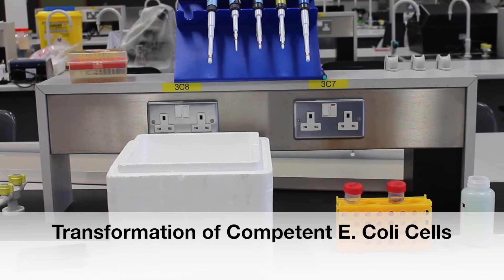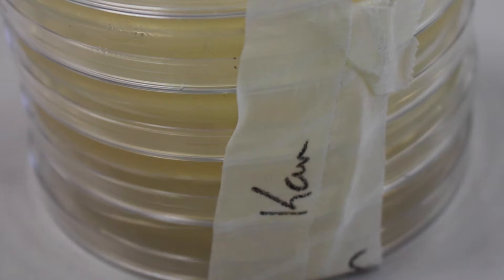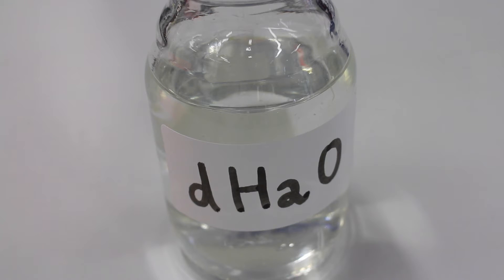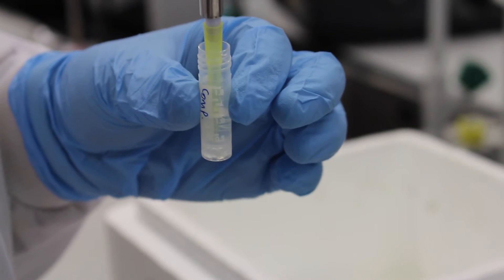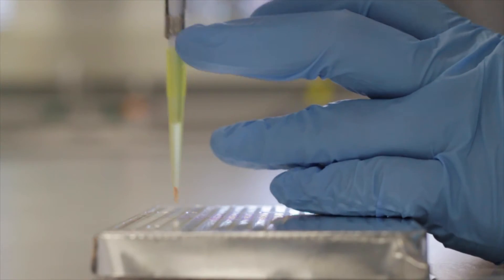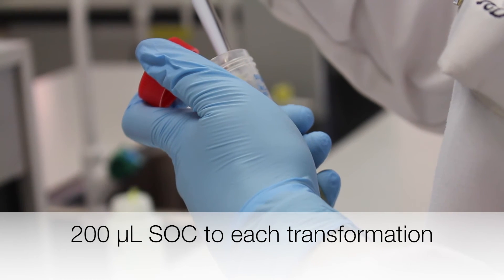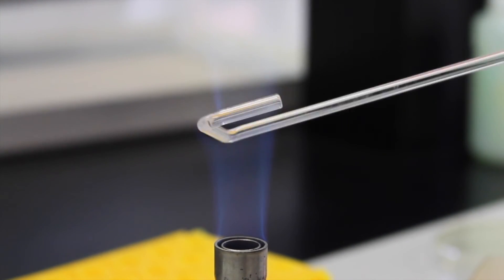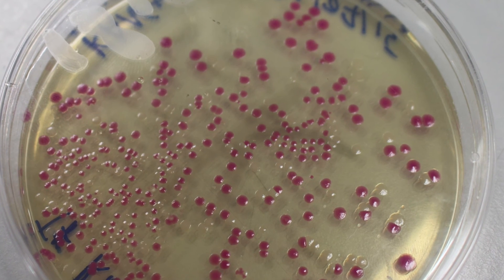Protocol 6: Transformation of Competent E. Coli Cells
This tutorial explains how to transform competent E. Coli cells.